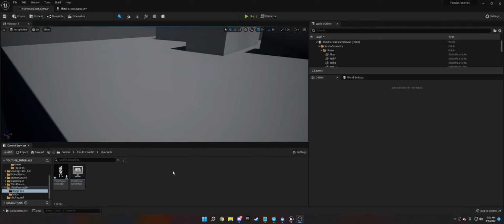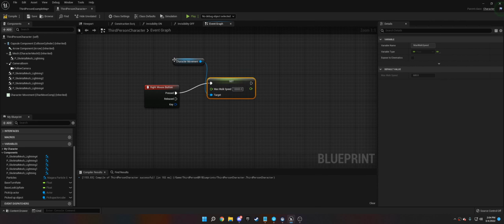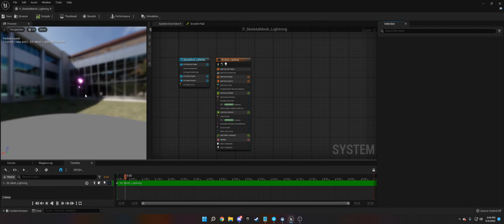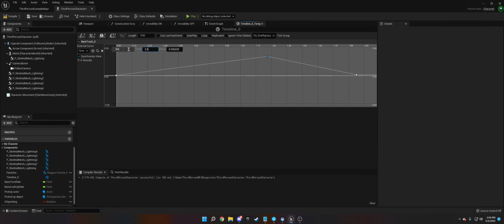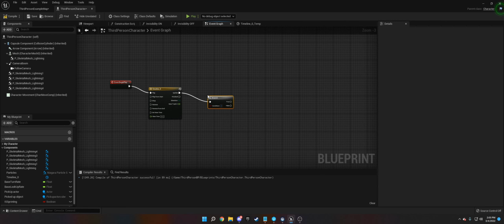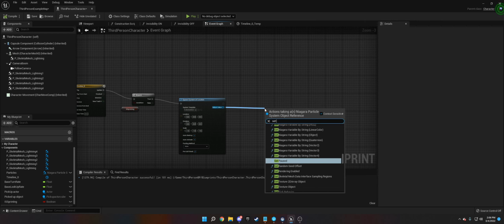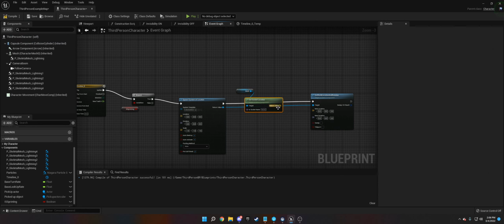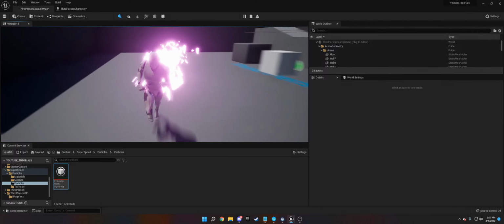Super Speed | Unreal Engine Tutorial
In this video we’ll walk you through:
- How to make superspeed powers with a trail behind the player